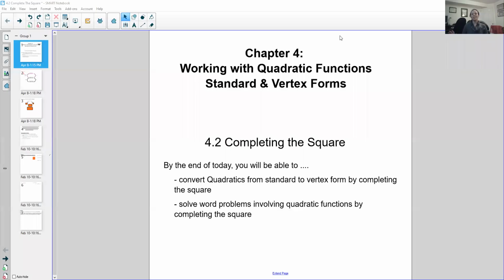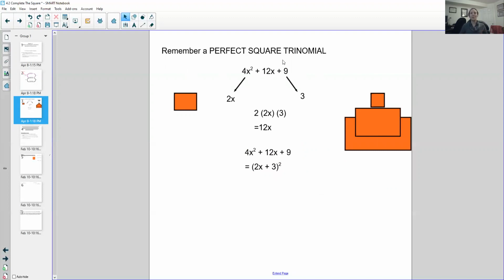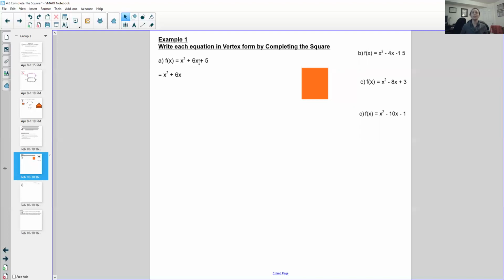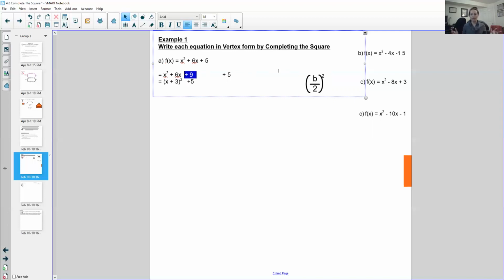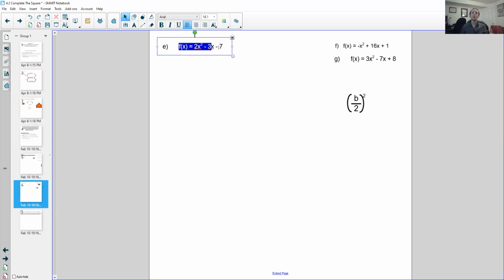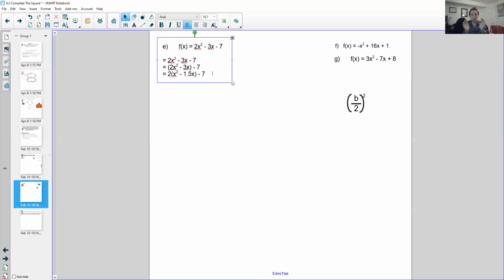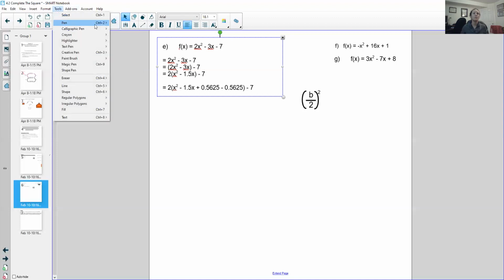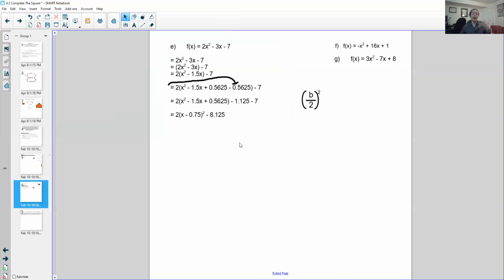MCF3M1 4 2 Complete The Square